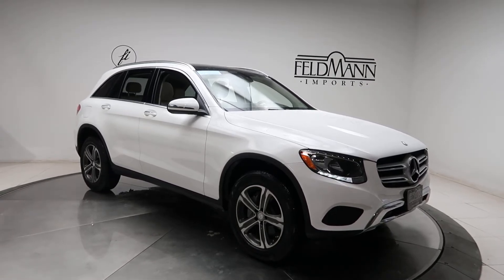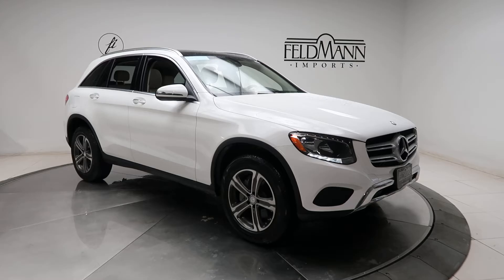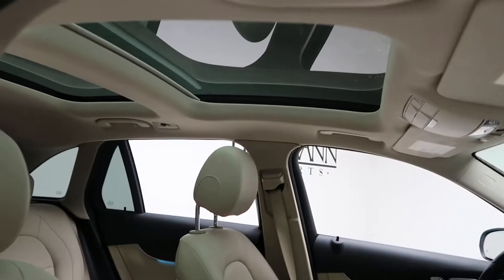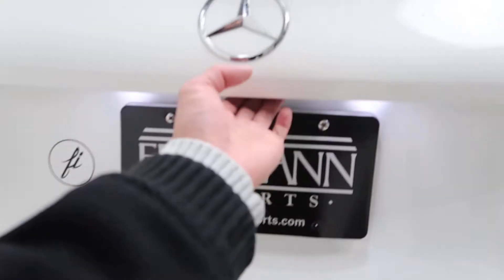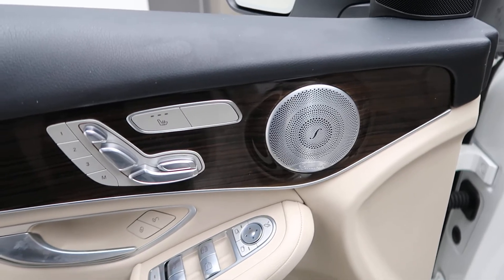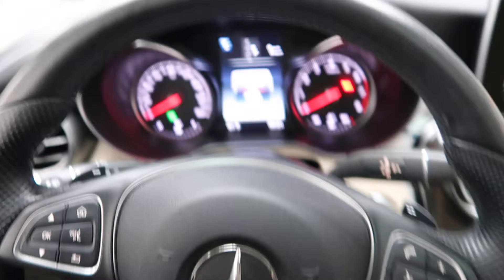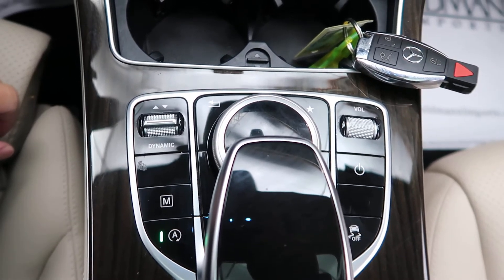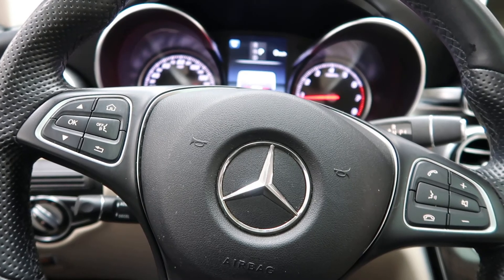2017 Mercedes-Benz GLC 300 4MATIC® - For Sale P13741B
Take a look at the 2017 Mercedes-Benz GLC 300 4MATIC® now available at Feldmann Imports. For more information including pricing and availability, please visit us